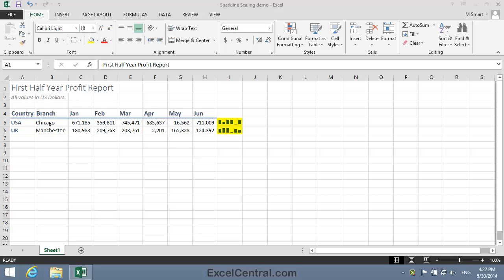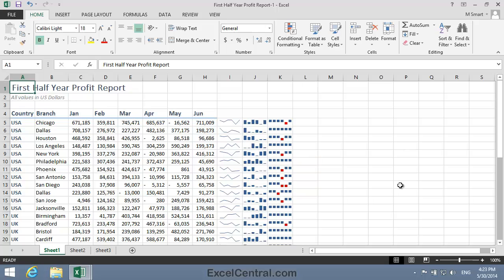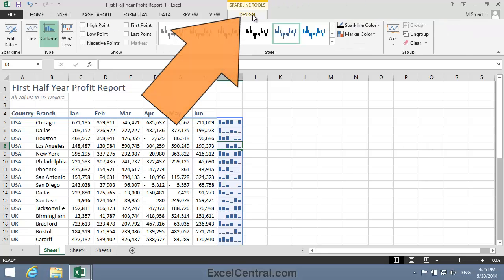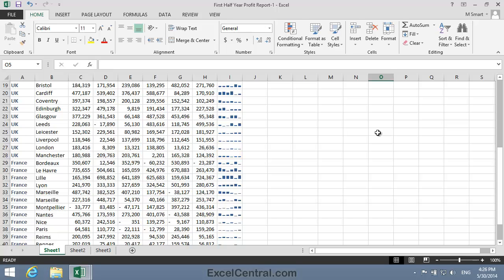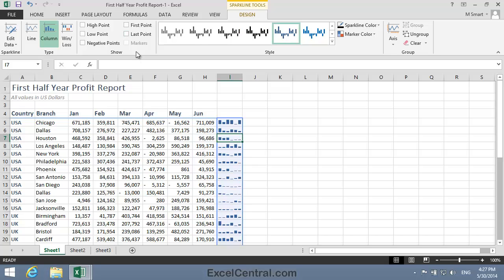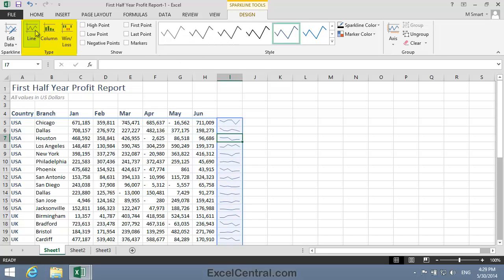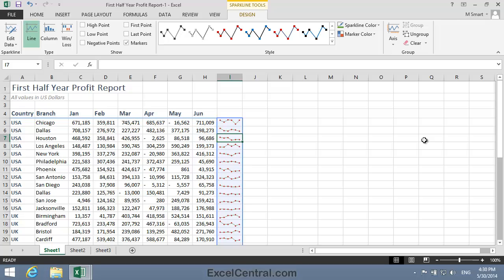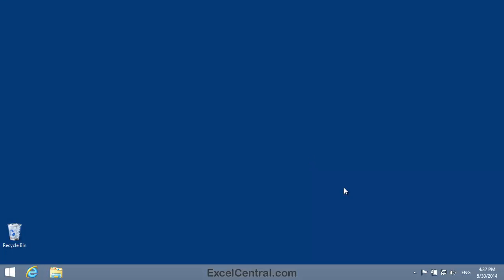4-20: Apply a Common Vertical Axis and Formatting to a Sparkline Group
This lesson will teach you to set a common Maximum and Minimum value for the Vertical Axis of all  values in a sparkline group.  You'll also explore many other Sparkline options (add markers, change color & thickness of Sparkline line) and delete a Sparkline Group.

This is the second of three Sparkline  tutorials and I recommend that you work through all three in sequence if you are new to Conditional Formatting.  The lessons are:

Lesson 4-19: Insert Excel Sparklines - Line Type, Column Type and Win/Loss
Lesson 4 20: Apply a Common Vertical Axis and Formatting to a Sparkline Group
Lesson 4 21: Apply a date axis type to a Sparkline group and format a single Sparkline

This video comes from the "Making Your Workbooks Look Professional" session (Session 4 in our YouTube  Excel Essential Skills free video training course).